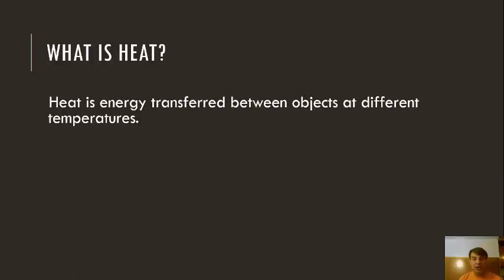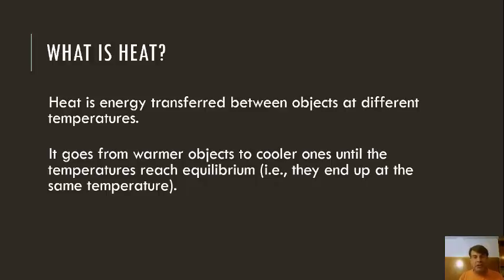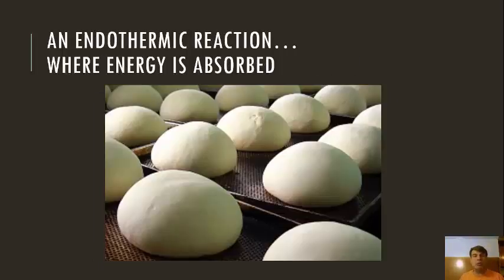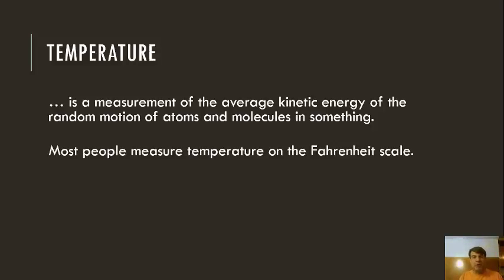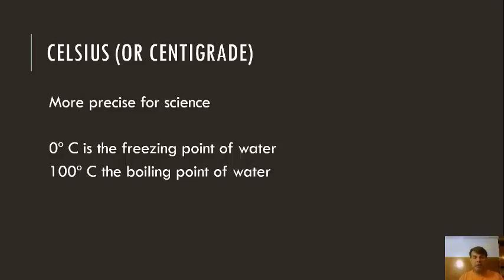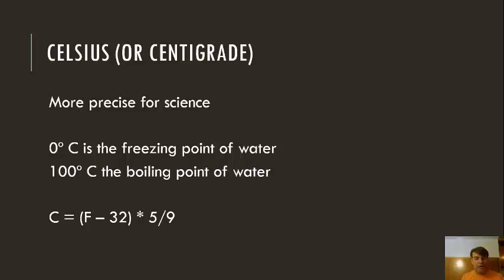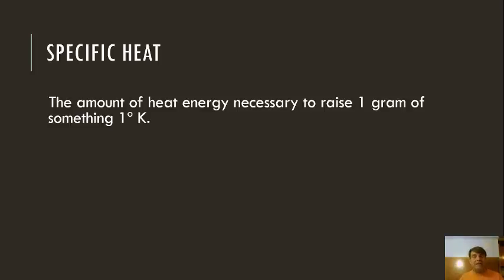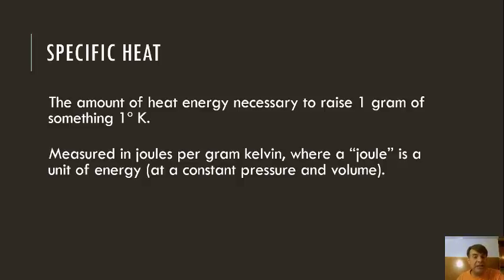2.2 Heat Energy and Temperature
A 12 minute video over-viewing heat transfer in chemistry, the various temperature scales (Fahrenheit, Celsius, Kelvin), and specific heat.